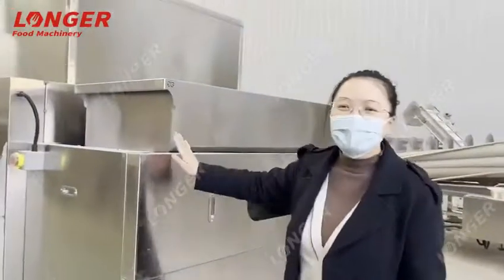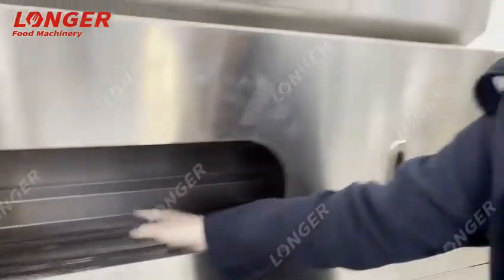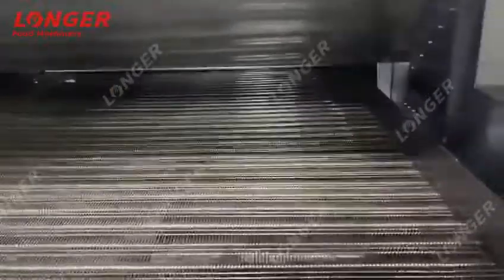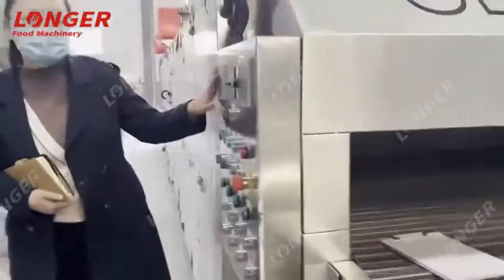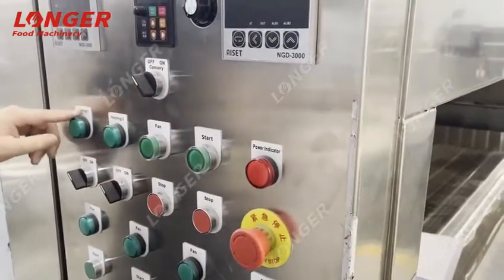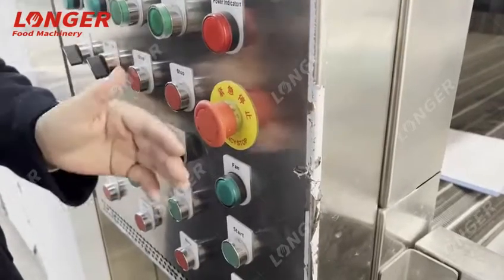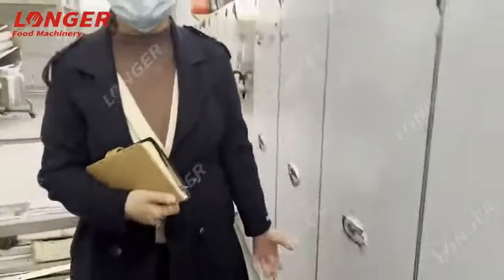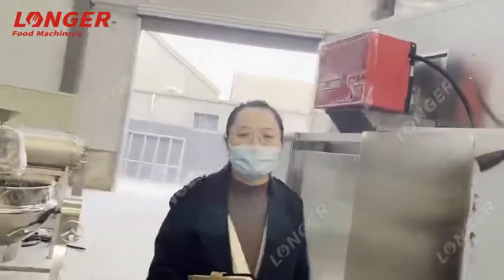The Introduce Video for The Roasting and Cooling Machine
The Roasting And Cooling Machine has two funcation :roasting and cooling,2 in 1 model.which widely use in the nuts butter processing line and nuts flavoring line.